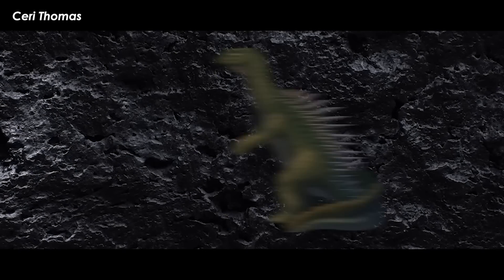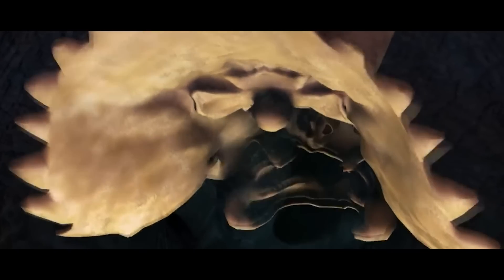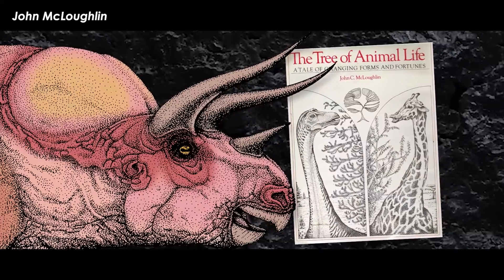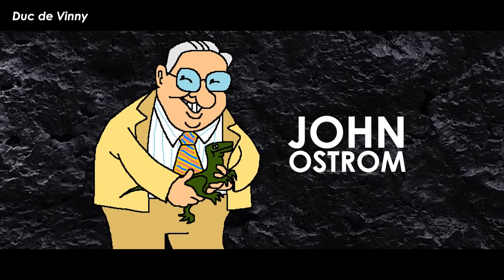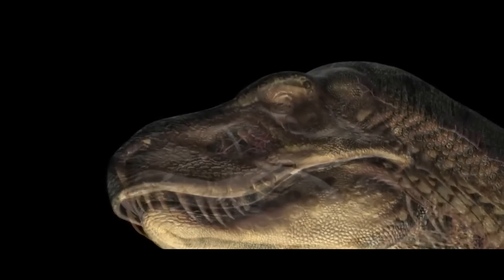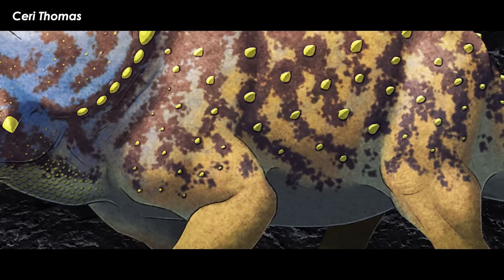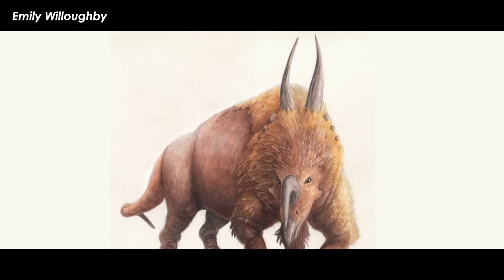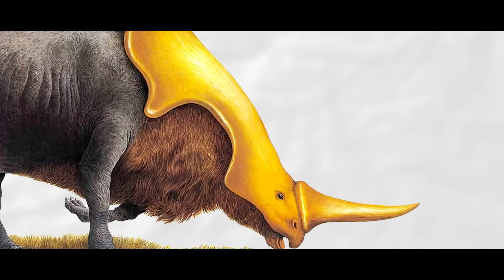McLoughlin’s Thick-Necked Triceratops | Crazy Theories In Paleontology | PaleoFAILS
Throughout the history of any science, but paleontology in particular, you will find an immense array of bizarre ideas and hypotheses. Many of them have gone out with the times, while some still cling on for dear life, and yet others remain prescient. One of the many that have fallen by the wayside is the hypothesis proposed by a few people but illustrated by John McLoughlin in the 1970s. This hypothesis posits that the horned dinosaurs, the ceratopsians, were far more mammalian in their soft tissues than is currently thought.

Art in Thumbnail belongs to - Ceri Thomas

✅ MUSIC ✅
“Animal Planet’s The Most Extreme - Intro Theme” - PastEonsProductions
“Don’t Fret” - Quincas Moreira
“Saint Pepsi” - Luxury Elite
“Modest By Default” - Permaculture
“Among the Stars”

✅ RESEARCH ✅
Bailey, J. B. 1997. Neural spine elongation in dinosaurs: sailbacks or buffalo-backs? Journal of Paleontology 71, 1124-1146.

Naish, D. (2021). A Very Alternative View of Horned Dinosaur Anatomy, Revisited. Tetzoo.

Naish, D. (2021). Trope of the Buffalo-Backed Dinosaur. Tetzoo.

Dixon, D. 1988. The New Dinosaurs: An Alternative Evolution. Salem House Publishers, Topsfield, MA.

Dodson, P. 1996. The Horned Dinosaurs. Princeton University Press, Princeton, NJ.

McLoughlin, J. C. 1979. Archosauria: A New Look at the Old Dinosaur. Penguin Books, London.